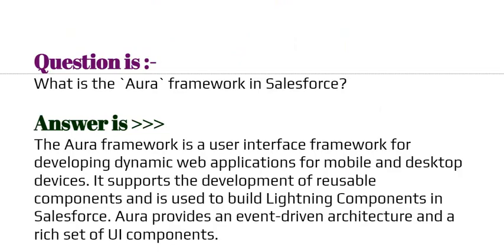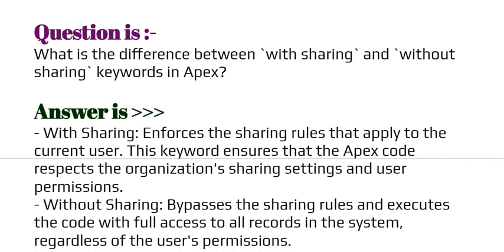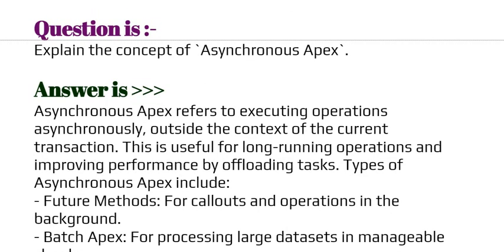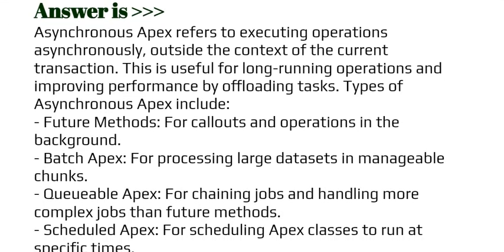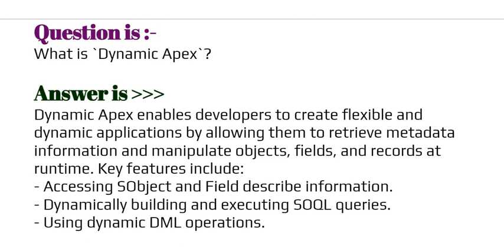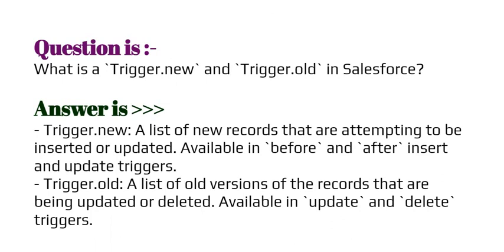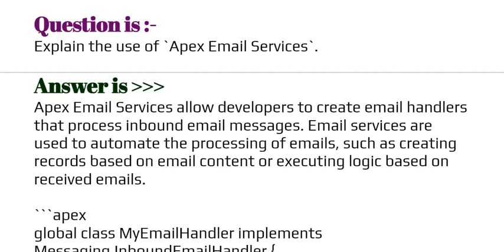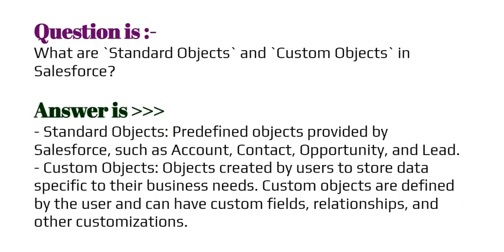Part#7| Salesforce PD 1 | Salesforce Platform Developer (CRT 450) | Interview Questions and Answers